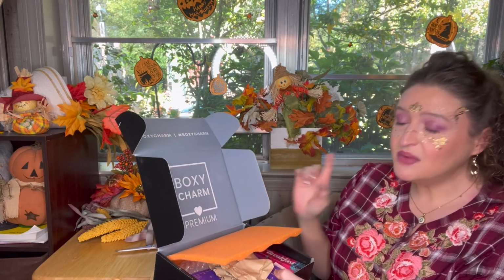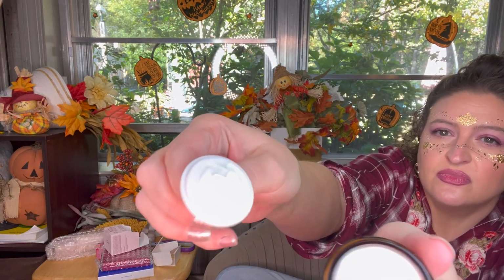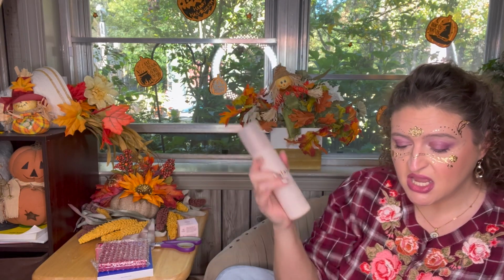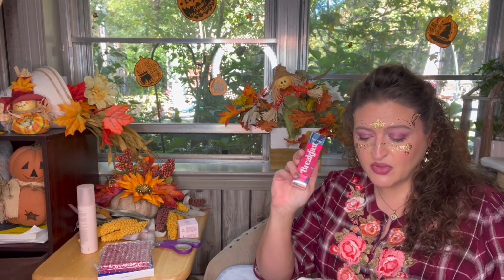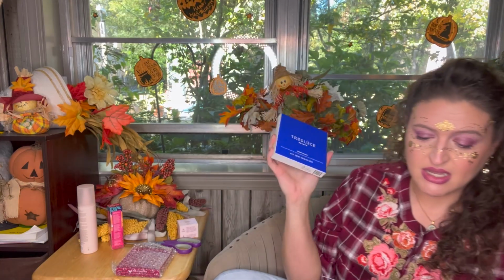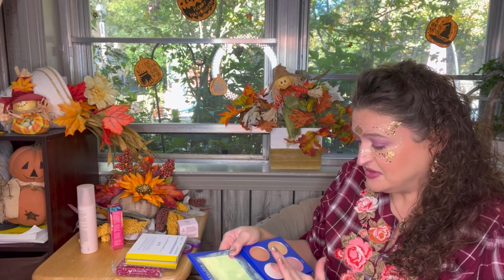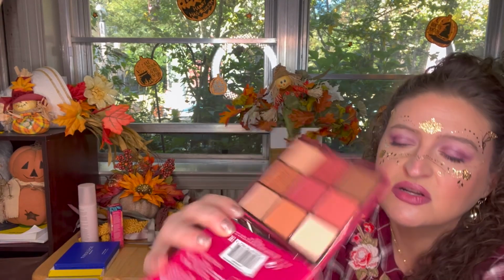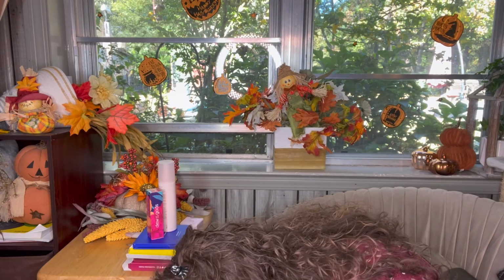BoxyCharm Base Box Unboxing October 2022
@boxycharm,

Boxycharm is a beauty and makeup subscription box. They send you 5 full sized items for $27.99. (Up to a $210 value.) pick one
Or you can choose Boxycharm Premium to receive 6 full sized products for $39.99 2 picks
Or you can Upgrade to Boxycharm Luxe for 8 full sized products for $59.99 ($57.99 +$1.99) a quarter. 2 picks

Gina-HJLZWPRN

In this box:
$39.00
CIATÉ LONDON
Spice Palette

$26.00
TRESLÚCE BEAUTY
Lucete Highlighter Palette

$26.00
FLEUR & BEE
Eyes Eyes Baby
0.6oz

$32.00
DEW OF THE GODS
Tahitian Breakfast Dewy Collagen Primer

$24.00
PLAYA
Monoi Milk Leave-In Conditioner

Neither of these will effect your price. Thank you if you use my links!

Boxycharm
Gina-HJLZWPRN

GINAP503